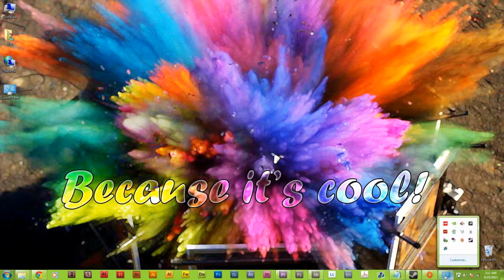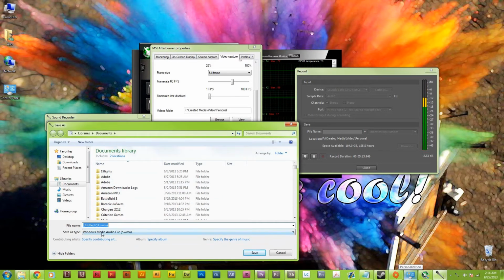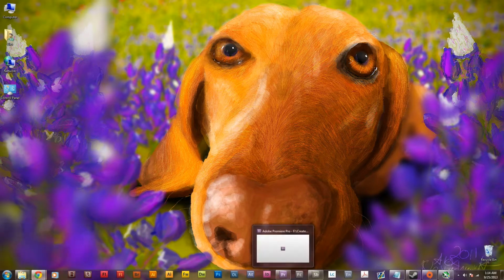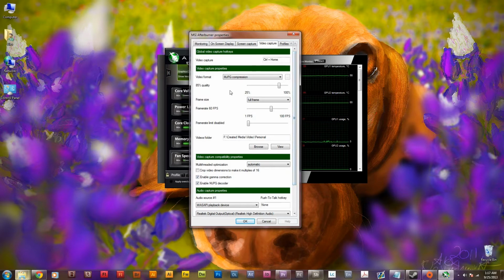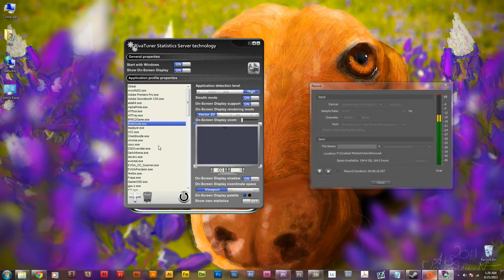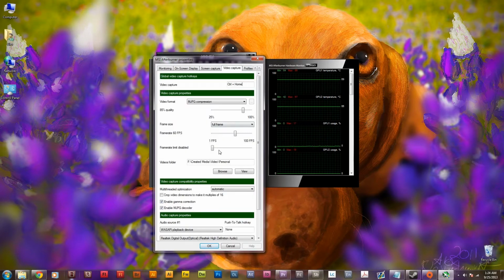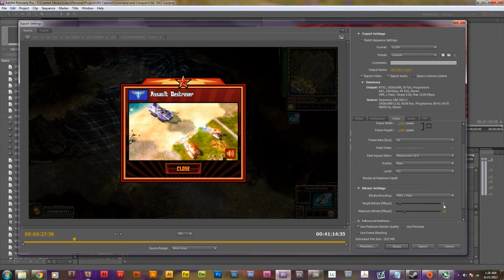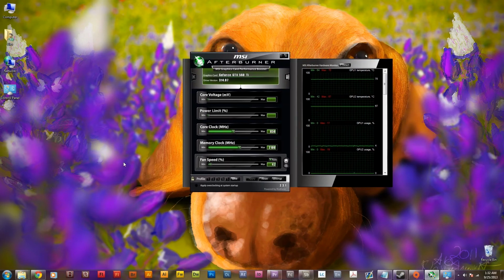How to Record Your Computer Games and Desktop for Free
I also encourage you to watch through the longer half of the video, as I may have already covered what you're confused about.

If you're seeing this video early and can't click on any annotations, it's because I started this upload when I went to bed. The annotations will be up shortly!